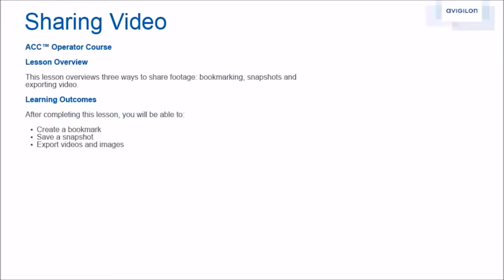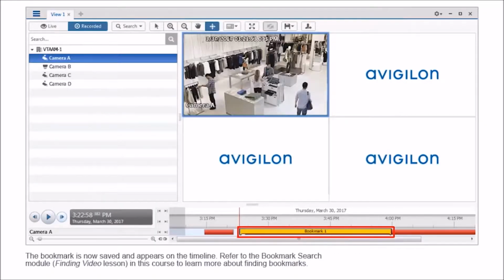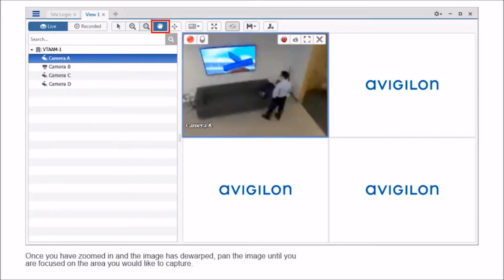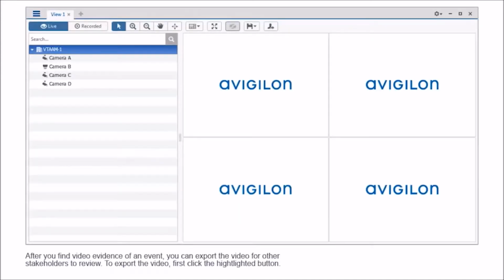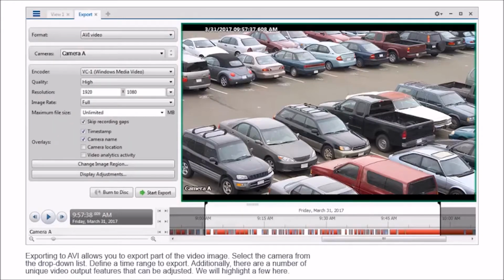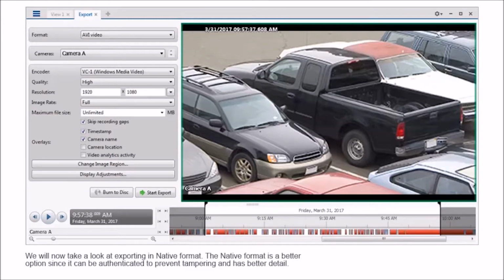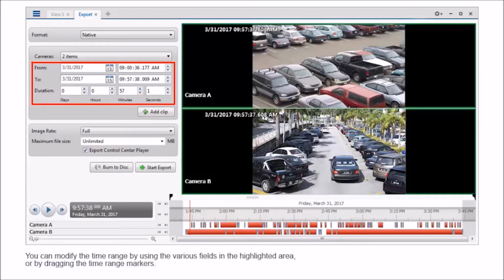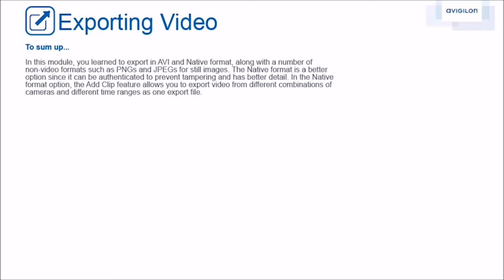Avigilon Control Center Sharing Video